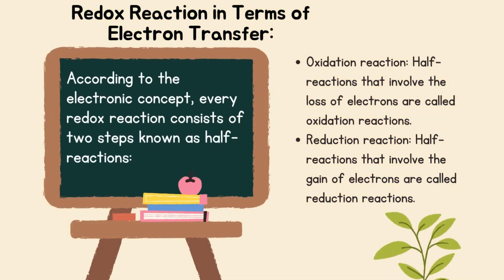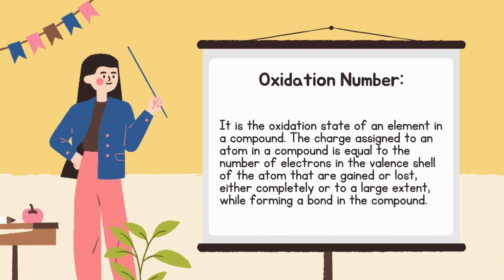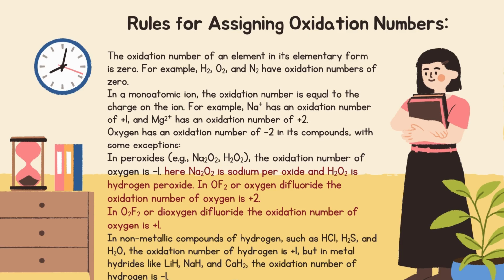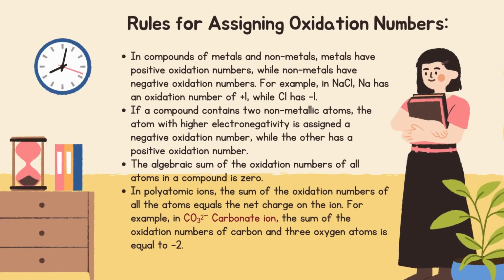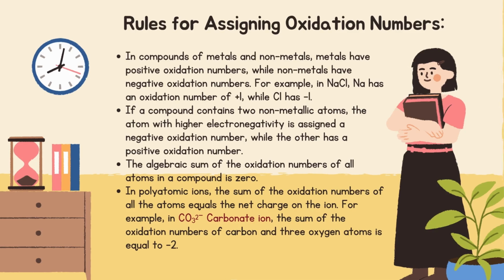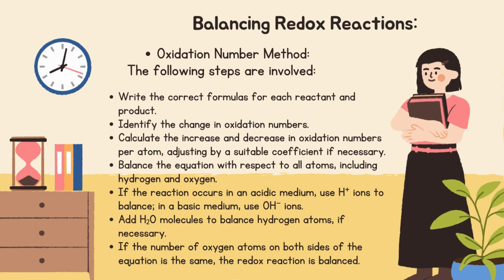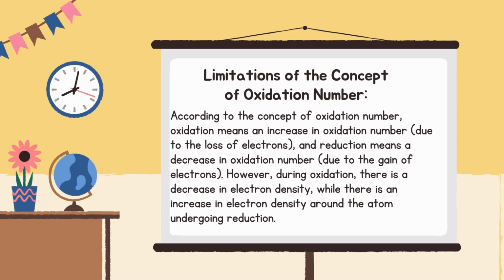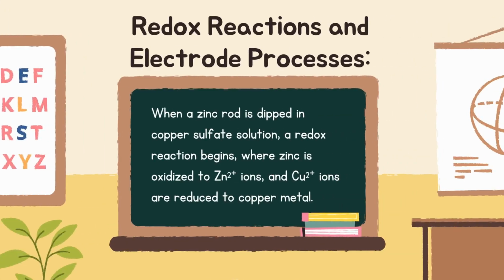REDOX REACTIONS | Class 11 One Shot | NCERT Class 11 | CBSE 2024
In this 06-minute video, we’ll explore the fascinating topic of Redox Reactions, a vital chapter in Class 11th Chemistry.

Are you ready to learn about the transfer of electrons that drives chemical reactions? In this session, we’ll cover the basics of oxidation and reduction, the concept of oxidation states, and how to identify redox reactions. We’ll explore the role of reducing and oxidizing agents and how to balance redox reactions using both the oxidation number method and the ion-electron method.

You’ll also learn about redox reactions in different mediums, like acidic and basic solutions, and understand how these reactions are vital in processes like electrolysis and corrosion.

This video will provide you with a thorough understanding of how redox reactions influence chemical changes and are applied in real-world contexts. Get ready to dive deep into **Redox Reactions** and enhance your knowledge of this core concept in chemistry! Let’s get started!